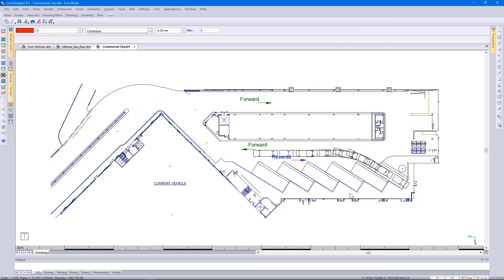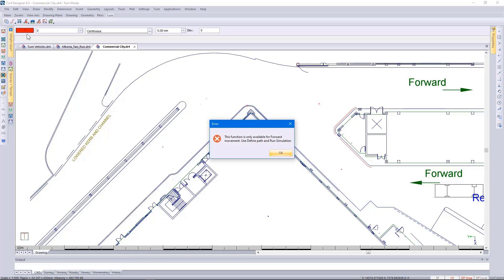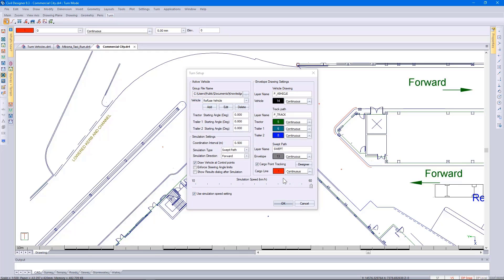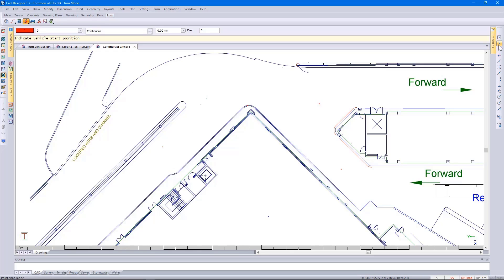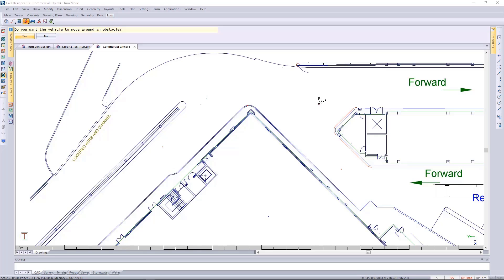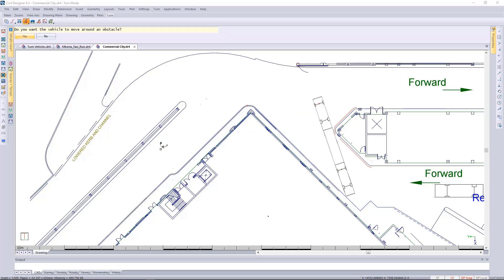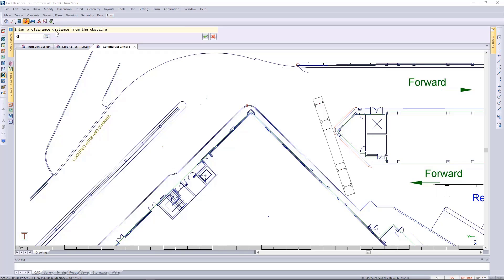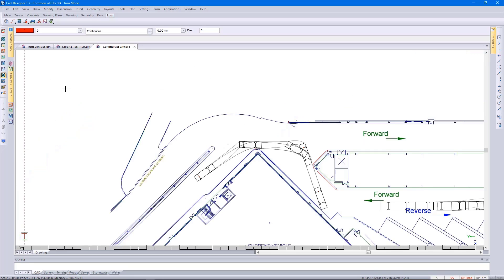CIVIL DESIGNER FAQ - Turn module - run dynamic simulation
Turn module - run dynamic simulation